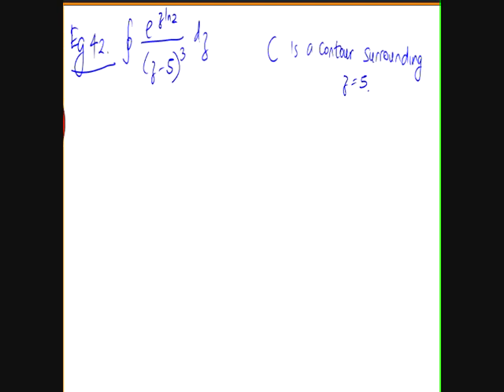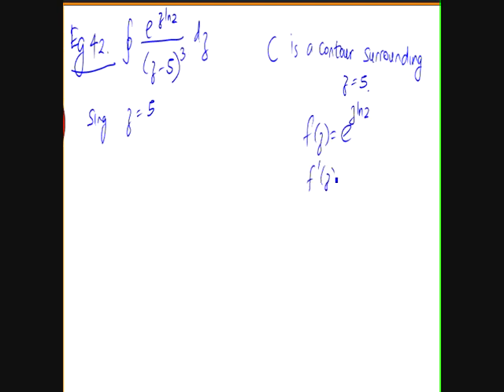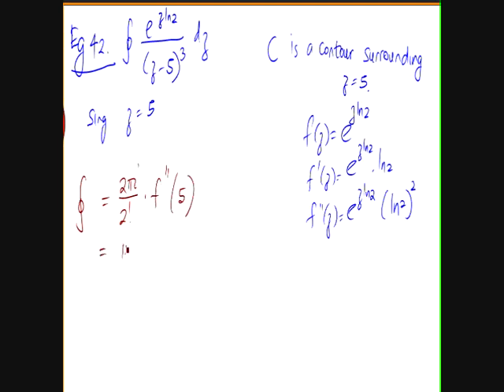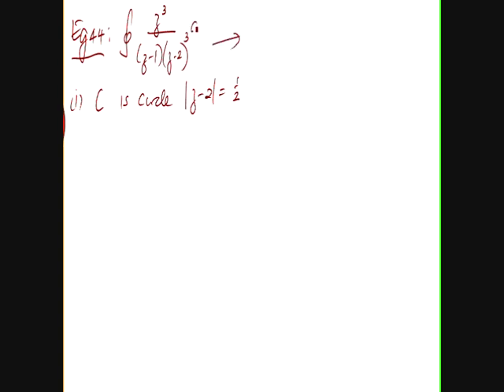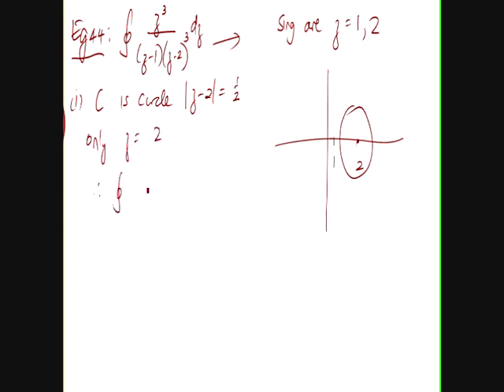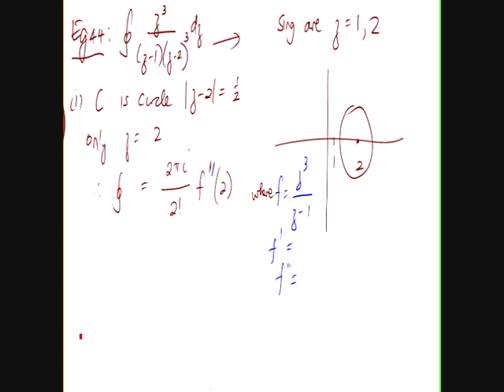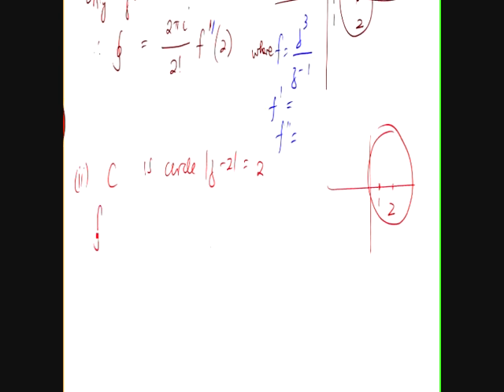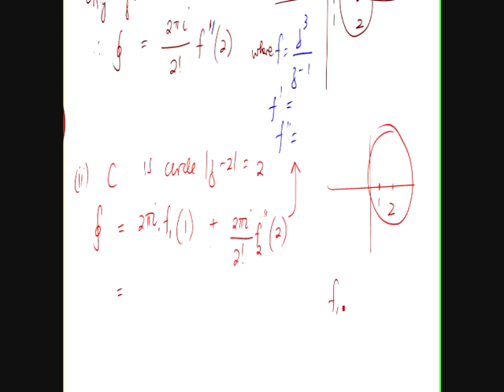Cauchy 2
Problems 42 and 43 from the guide